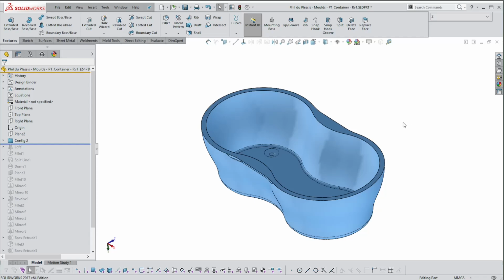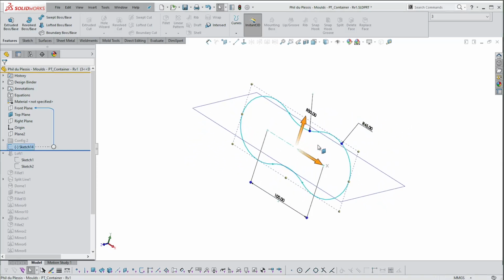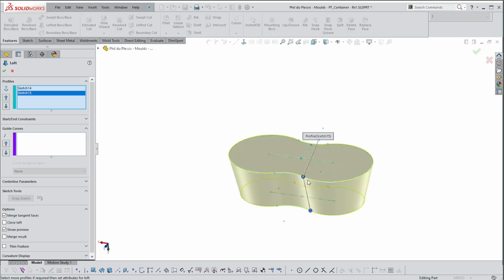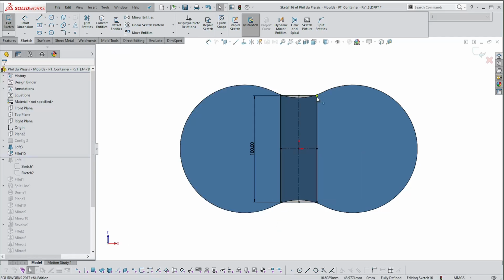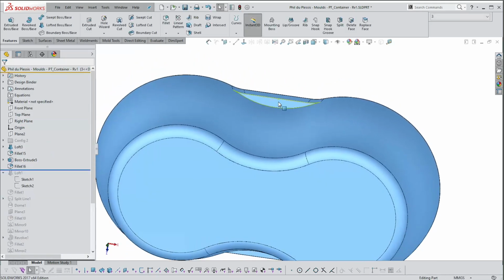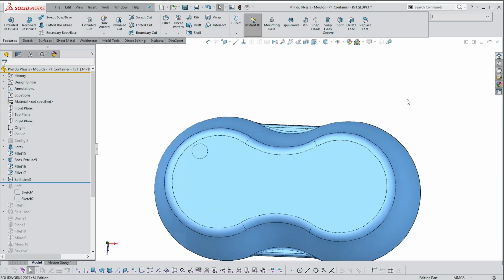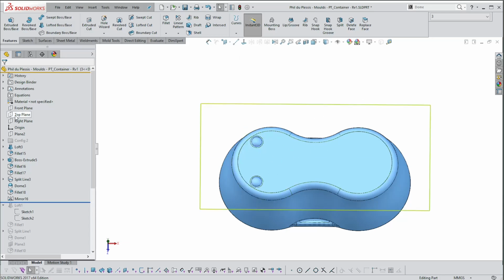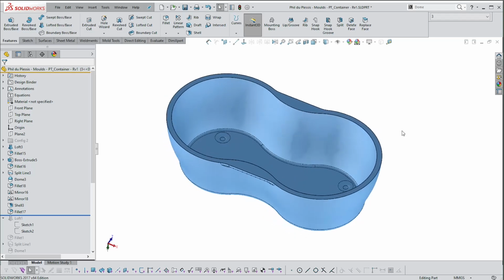Make it in Solidworks 19.0 - Container - Loft, fillet, shell